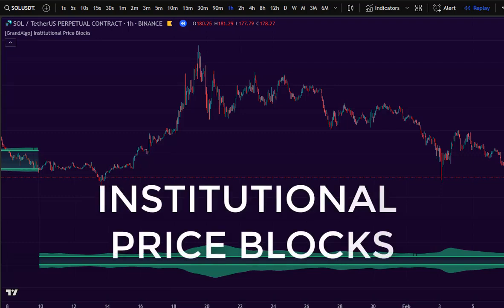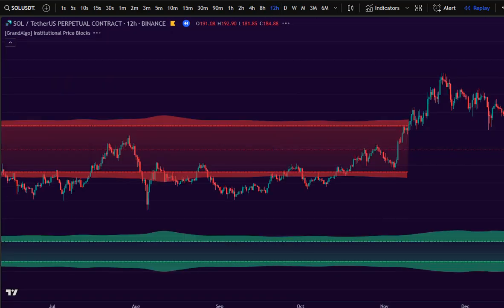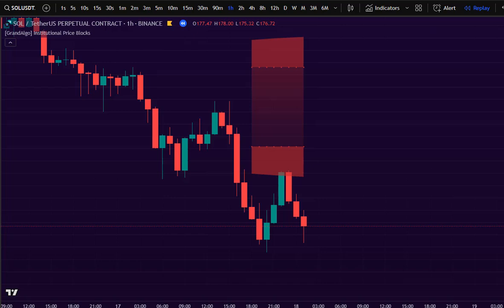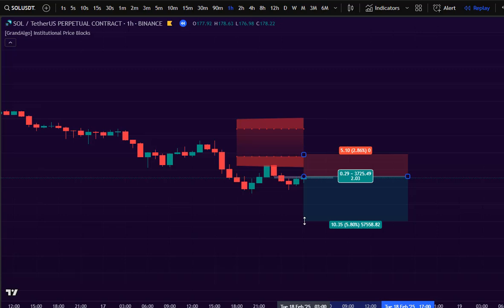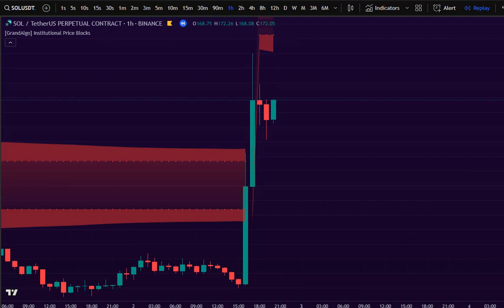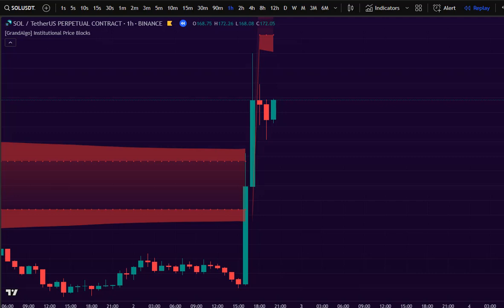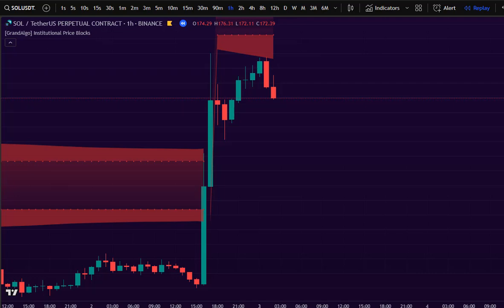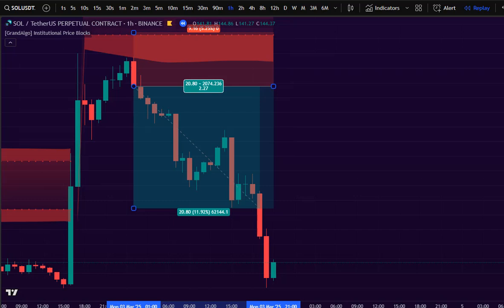How to Trade Institutional Price Blocks Like Smart Money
Want to trade like the institutions? In this video, we break down how to use Institutional Price Blocks to identify high-probability trade setups with smart money confirmation.

Learn how to combine:
✅ Break of Structure (BoS) & Change of Character (ChoCh) for trend shifts
✅ Fair Value Gaps (FVGs) & iFVGs for precision entries
✅ Liquidity Sweeps & Engulfing Patterns for confirmation
✅ Risk-to-Reward (RR) strategies up to 3R

We also cover when to avoid a trade and how to spot strong institutional mitigation zones to improve accuracy.

🔹 Get Institutional Price Blocks inside Smarter Money Suite at GrandAlgo.com